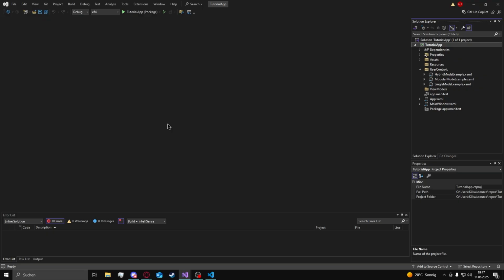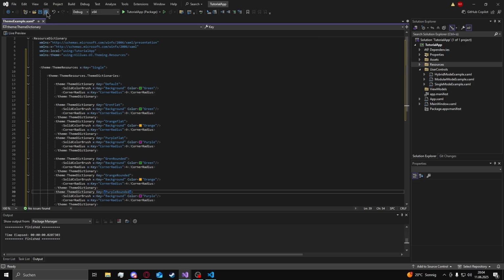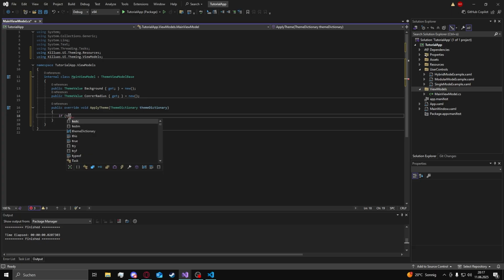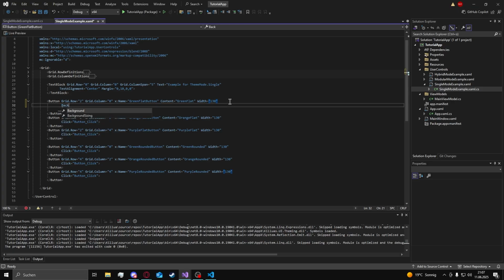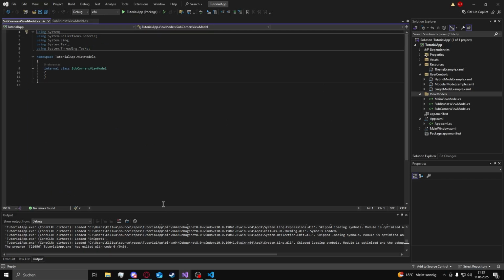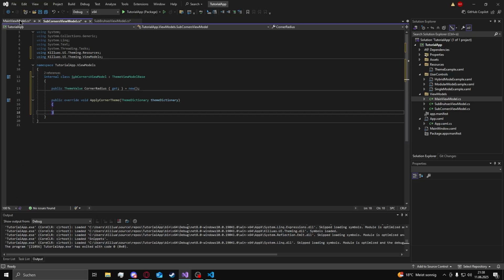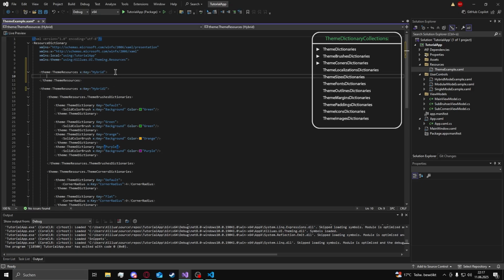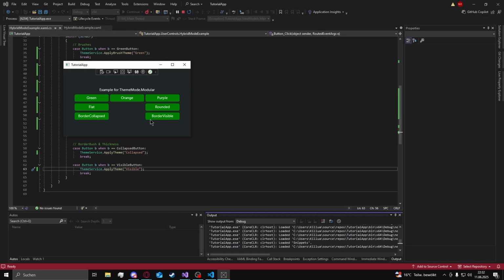Using Custom Theming Nuget package Killuas.UI.Theming (alpha) with WinUI3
In this video, I’ll introduce you my custom theming system for WinUI 3.
You’ll discover the different theme modes and how to integrate them into your own projects.
I’ll also guide you through initializing the ThemeService and demonstrate how to use the Apply methods effectively.

00:00 | Intro
00:49 | Explaining ThemeModes
01:11 | Single Xaml Architecture
05:07 | Single ViewModel
08:43 | Single Initialization
11:04 | Single Usage
13:02 | Modular Xaml Architecture
15:15 | Modular ViewModel
19:30 | Modular Initialization
19:46 | Modular Usage
21:38 | Hybrid Architecture
22:28 | Hybrid ViewModel
23:23 | Hybrid Initialization
23:33 | Hybrid Usage
26:01 | Outro